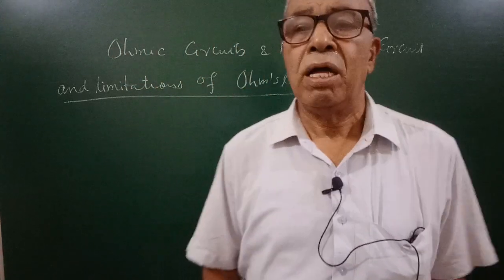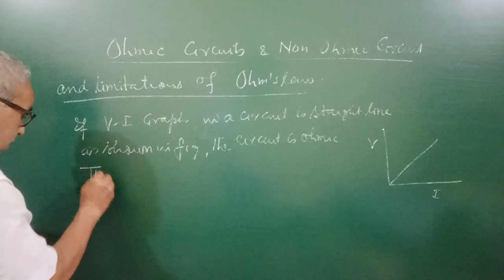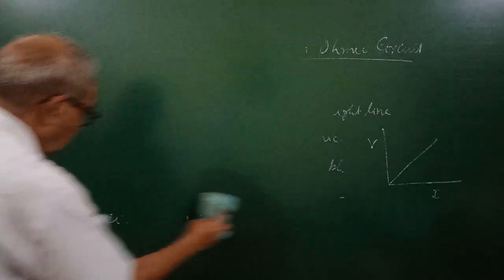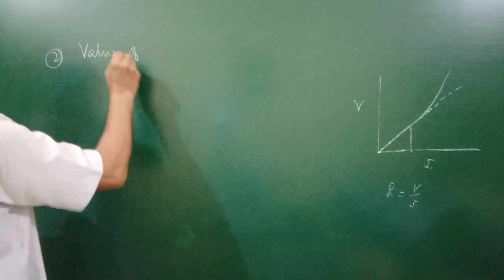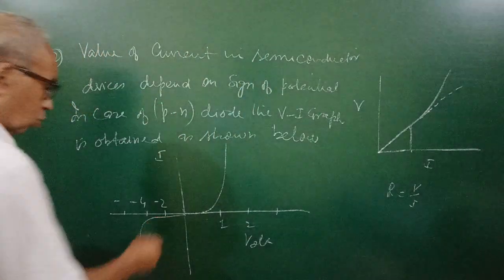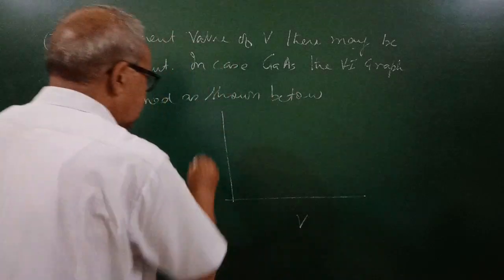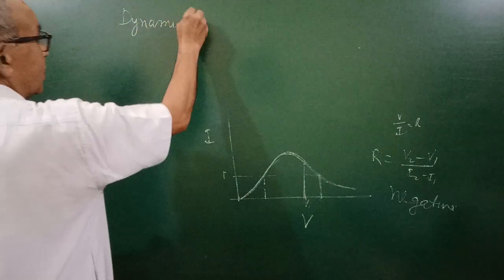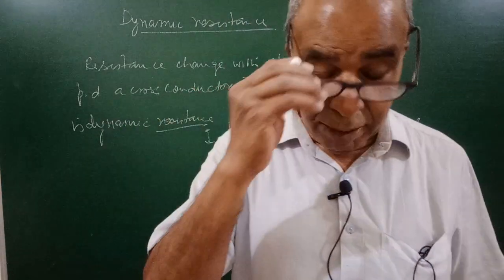Ohmic Circuits, Non-OhmicCircuits.Lmitations of Ohm's law, Dynamic Resistance.